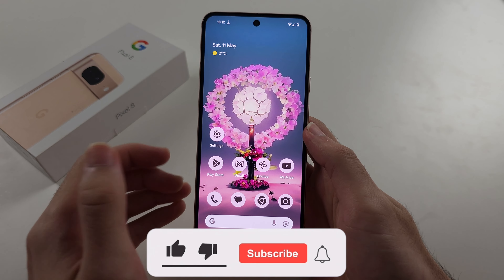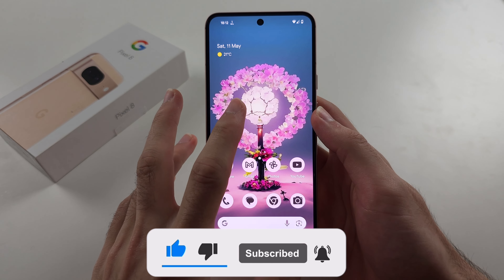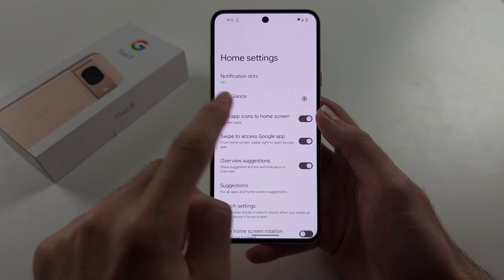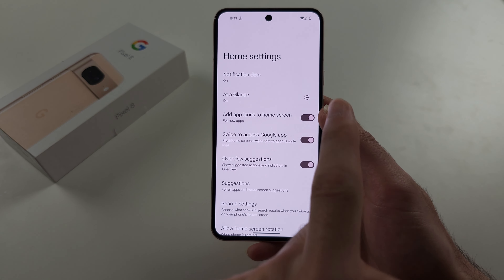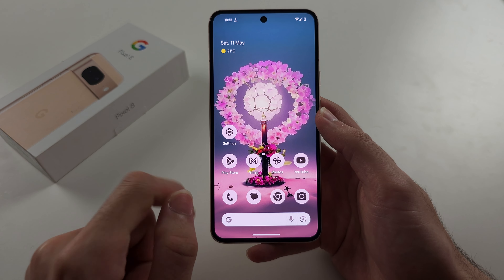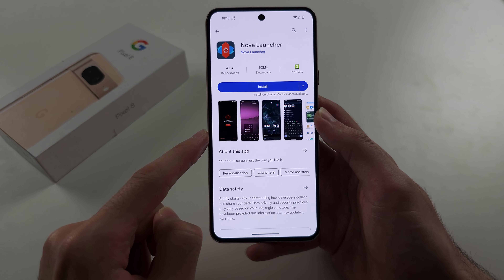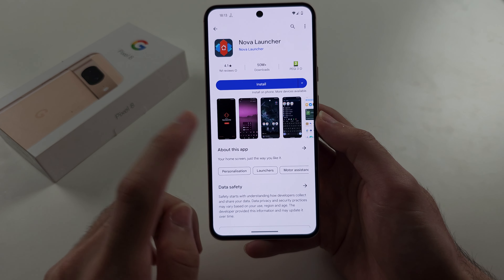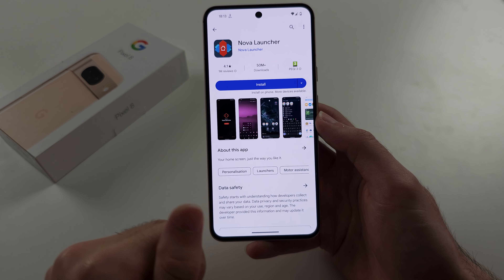Can You Hide Apps in Google Pixel 8? no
In this video, we’ll address whether you can hide apps on the Google Pixel 8. We’ll explain the current options and limitations regarding app visibility on this device. Learn about alternative methods for managing app access and keeping your home screen organized. Follow along to understand how to handle app visibility on your Google Pixel 8.